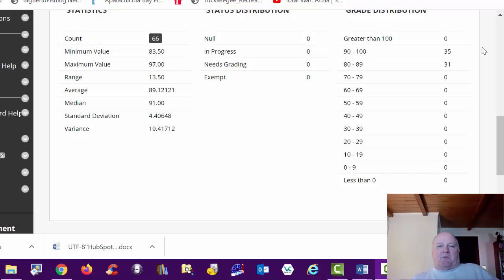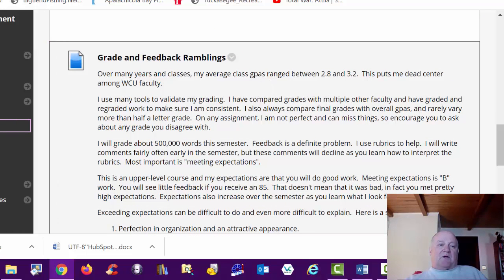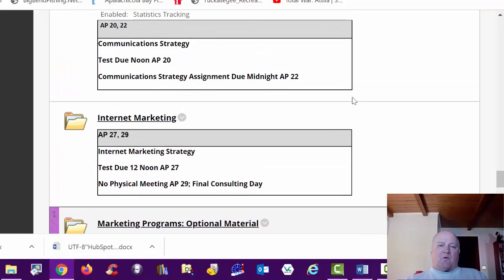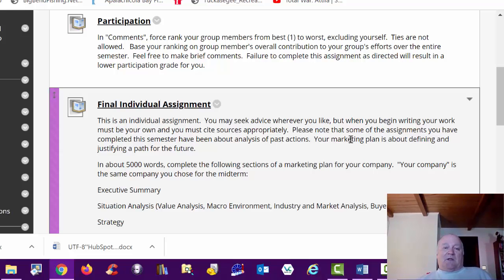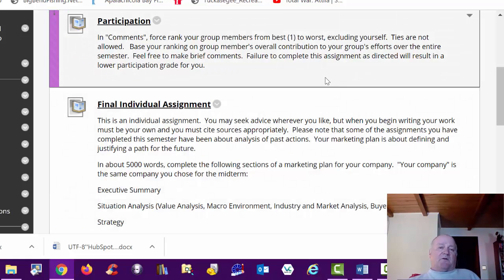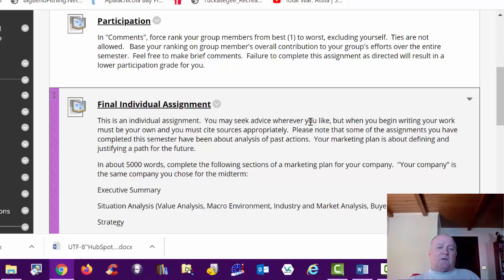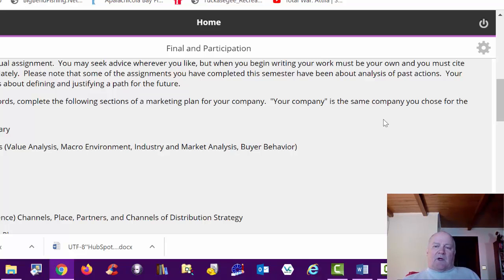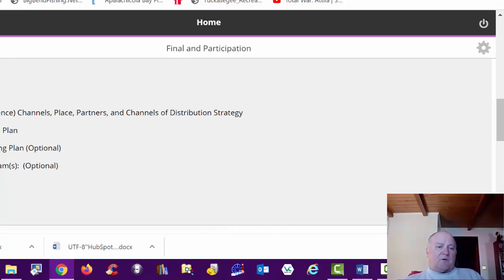Wrapup, Participation, and Final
Wrapping up MKT 465, Spring 2020.